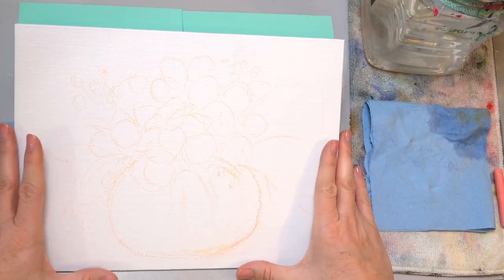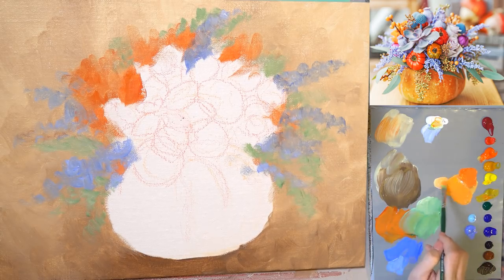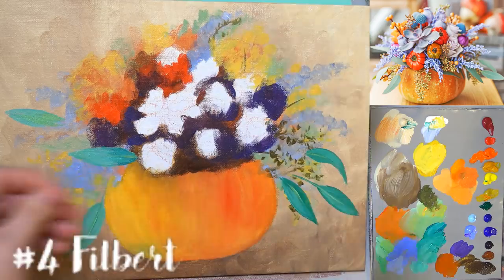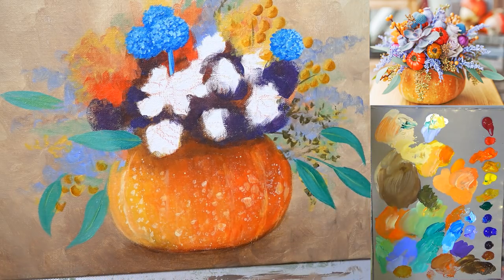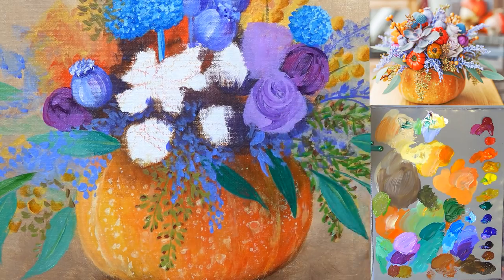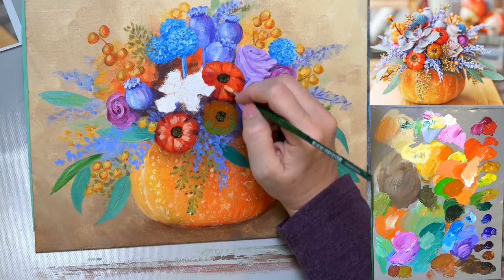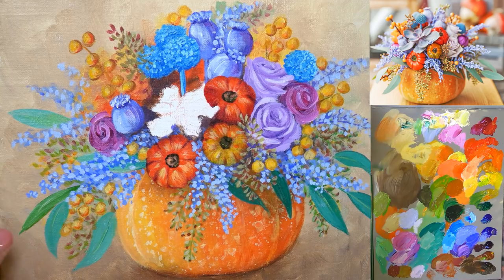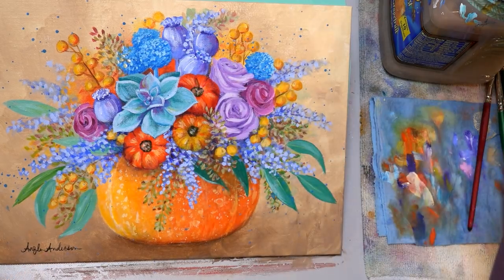Autumn Floral Pumpkin Bouquet Acrylic Painting LIVE Instruction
Art Supplies
Learn how to paint an autumn floral pumpkin bouquet vase in this free step by step acrylic painting tutorial by Angela Anderson. Easy to follow instructions guide you through creating your own beautiful canvas artwork.

9" x 12" Fredrix Linen Canvas Board
Heavy Body Acrylic Paints
Titanium White
Unbleached Titanium
Quinacridone Magenta
Yellow Oxide
Ultramarine Blue
Light Ultramarine Blue
Dioxazine Purple
Burnt Sienna
Burnt Umber

Princeton 6100 Round  #2, #2/0

For Traceable Transfer:
Tracing Paper